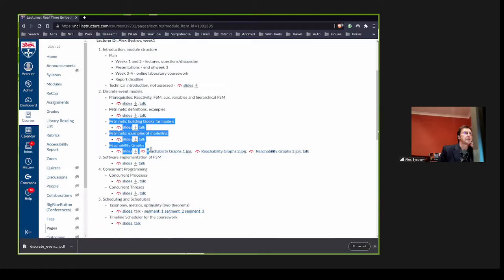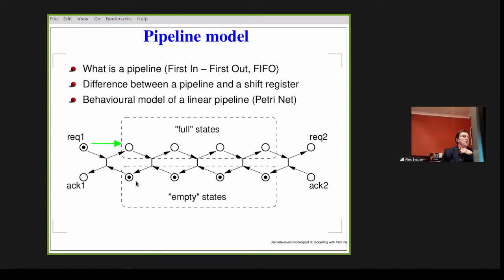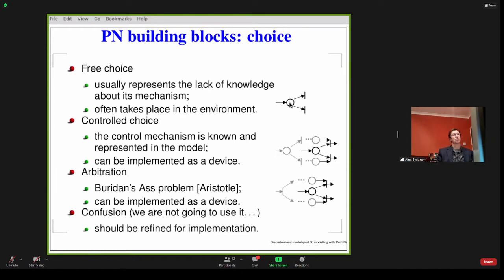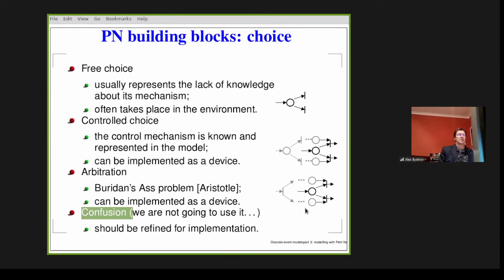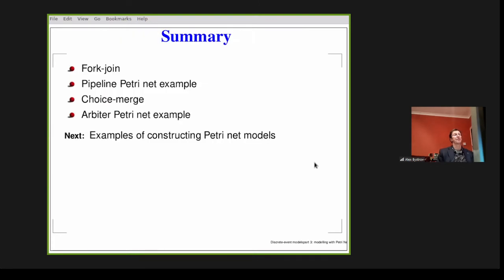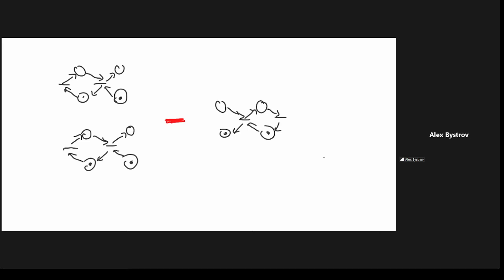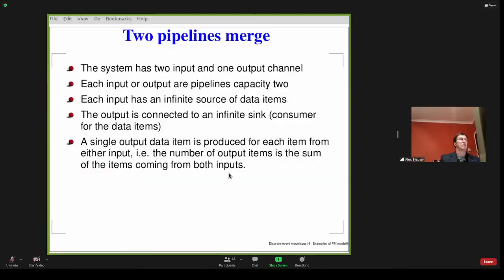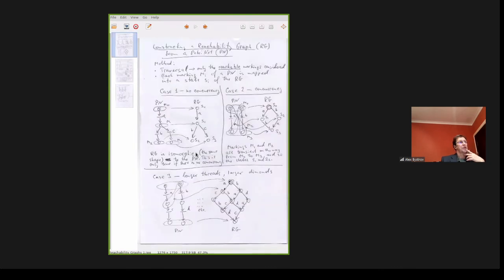Real Time Embedded Systems - EEE8087 - 24/11/2021